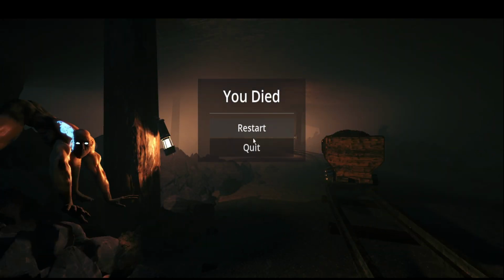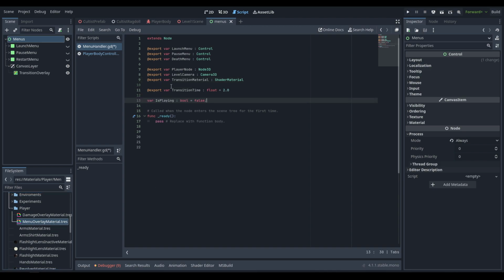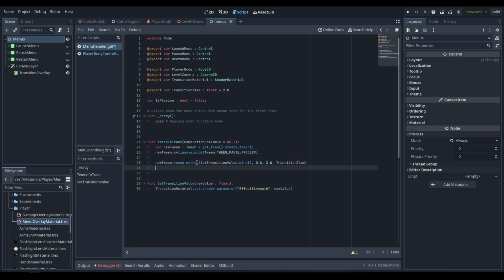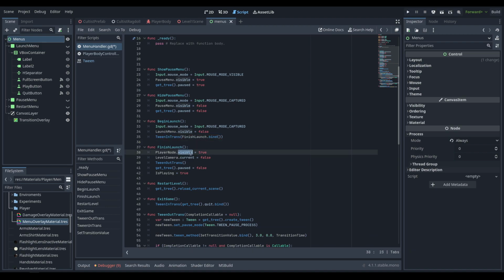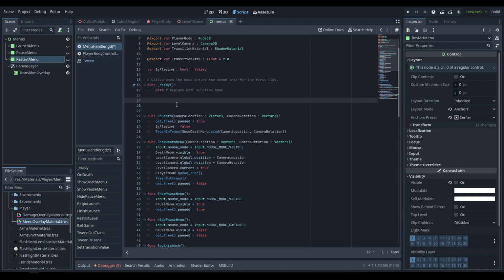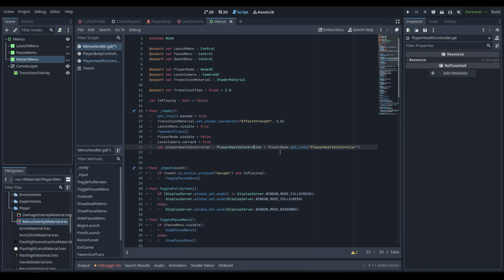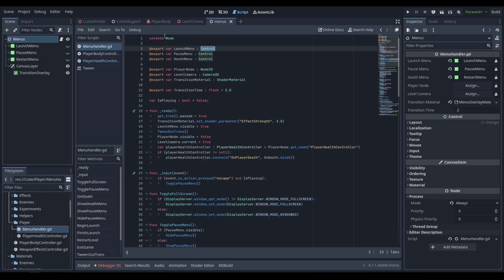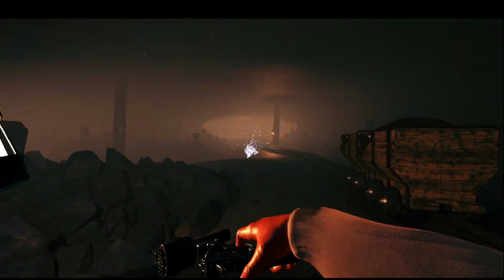Menus and Transitions! - FPS Horror Project (GDScript) | 19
Bringing over the C# code to GDScript, did realize after recording the C# version that there were some changes I made to the character controller/AI controller that I didn't go over so I went over them here, probably should make note of that in my next C# video~

~timestamps~
00:00 - Intro
00:23 - Scene Setup
01:35 - Building Menu Handler
11:40 - Setup Signals and Scene Changes
12:40 - Changes to Character Controller and AI Controller
13:45 - Testing Menus
14:28 - Wrapping up, Thanks for Watching!